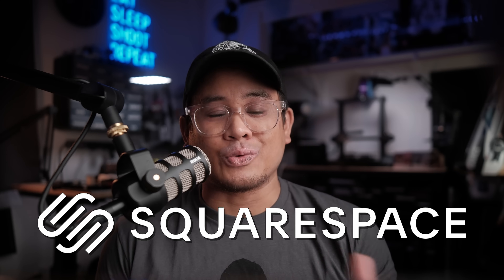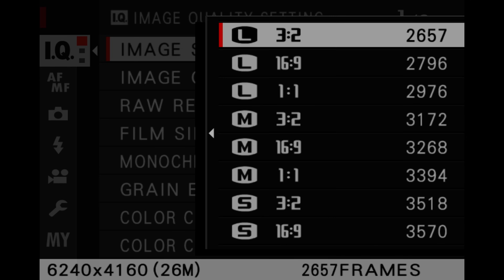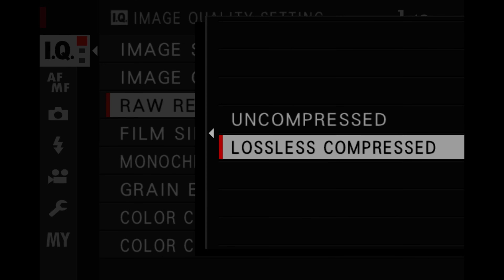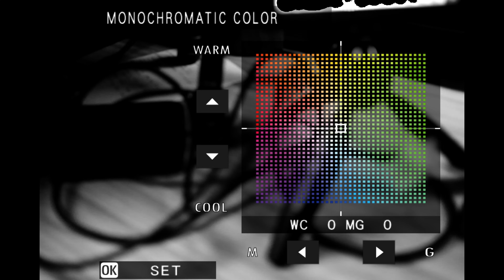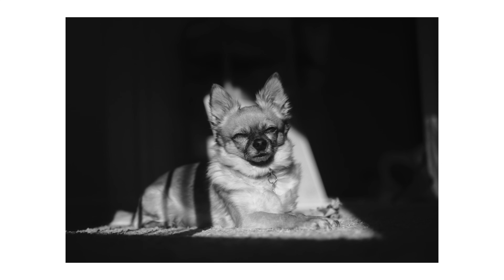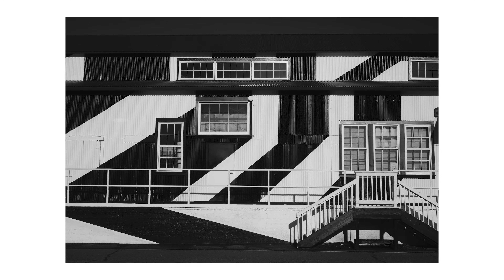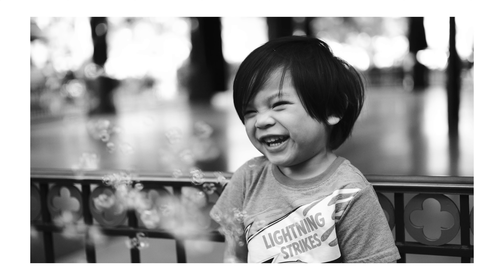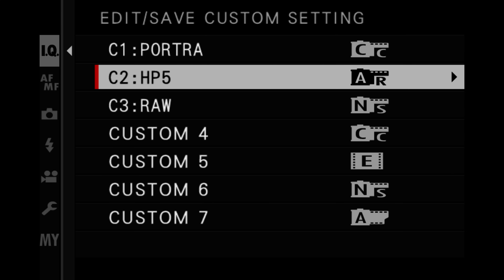This Fujifilm film simulation recipe made me stop shooting RAW II (Fuji X100VI, XT5)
The most versatile Fujifilm film simulation recipe - part II. If you're looking for a black and white film simulation recipe for your Fujifilm X100VI, X100V, Fujifilm XT5, or other Fujifilm camera, that you can use for ANY situation, look no further than Reggie's HP5. This film simulation can take on street photography, light and shadow study, travel photography, and everyday documentation of life. I've tested it indoors, outdoors, in harsh sunlight, at night, and in low light. While this film simulation recipe started out as a black-and-white complement to Reggie's Portra, I feel it has evolved into the perfect blend of that black-and-white film-like character and grain-infused with just the right amount of digital pop. It is trusted by many photographers. Try it for yourself and see what you've been missing.

My Favorite platform with a huge variety of songs + SFX and unlimited licenses.

2x Fujifilm X-T3
Fujinon 10-24 f4
Fujinon 16mm 1.4
Fujinon 18mm 1.4
Fujinon 35mm 1.4
Fujinon 50mm 1.0
Fujinon 50-140 f2.8
Fujifilm 16mm Maco Extension Tube
On-Camera Flash
Off-Camera Flash

Fujifilm X-S10 w/ 18-55mm Lens
Fujifilm X-E4 w/ 27mm 2.8 Pancake

My everyday camera
My favorite compact everyday lens, Fujinon 18mm 2:
My favorite compact portrait lens, Fujinon 35mm 2:

Fujifilm X-S10
Fujinon 18mm 1.4
Rode VideoMicro
Rode PodMic